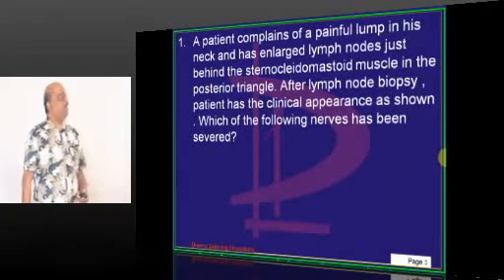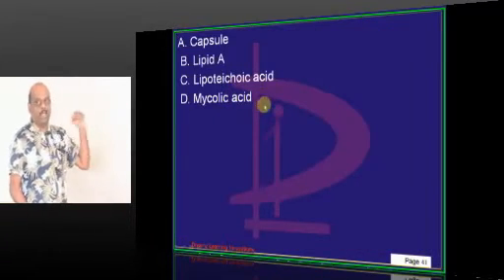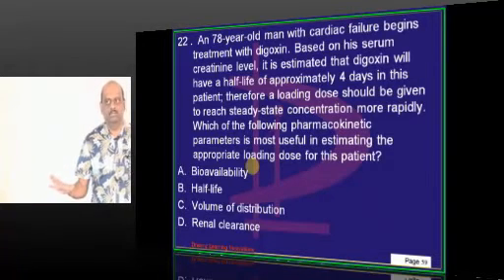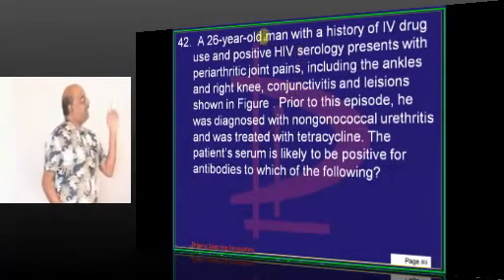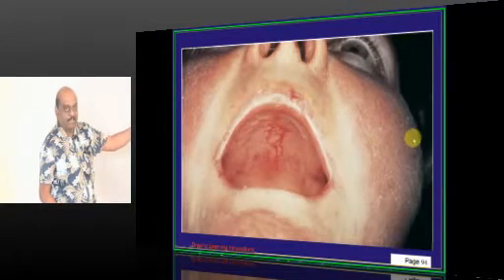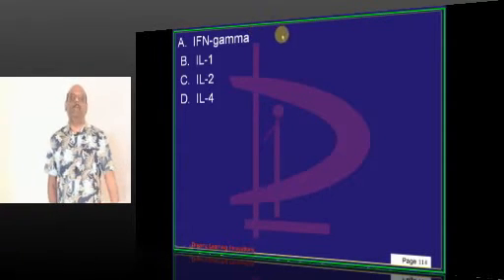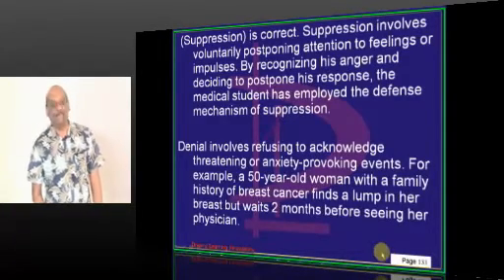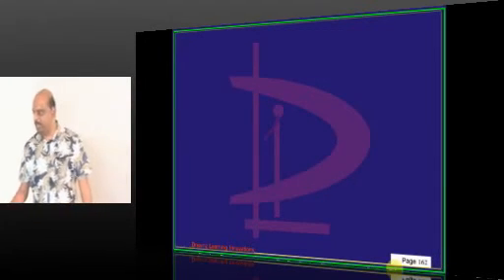NEETPG Coaching Image Based MCQ's Discussion in Full Scale Mock Test 1419 Lec 01